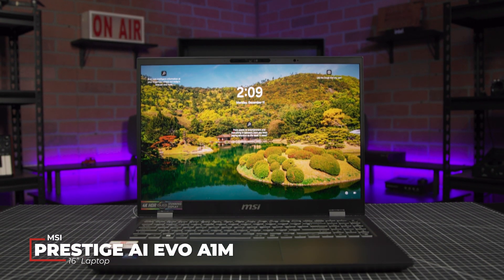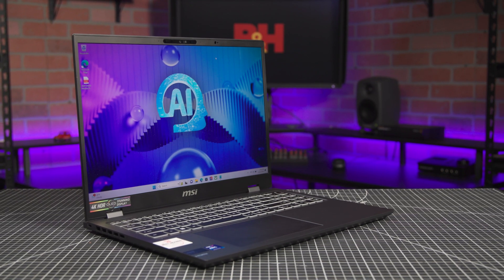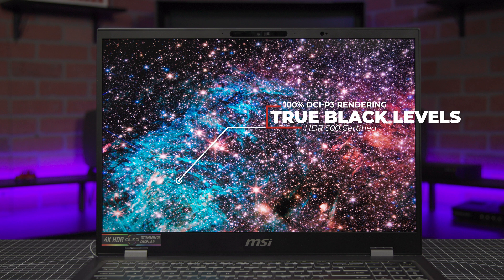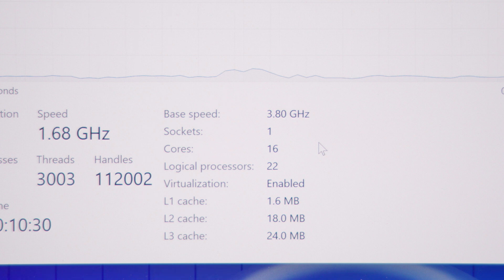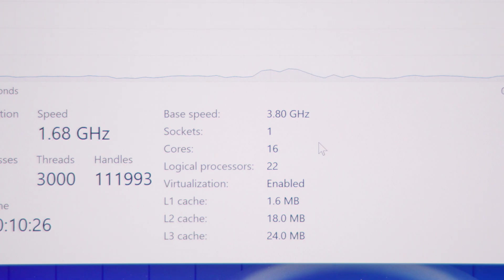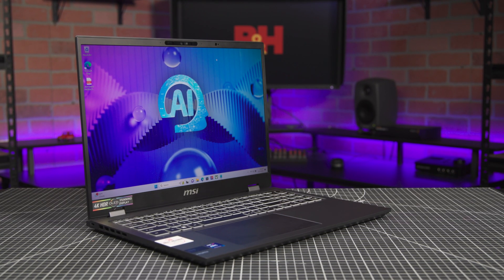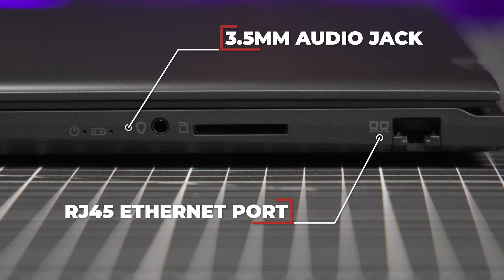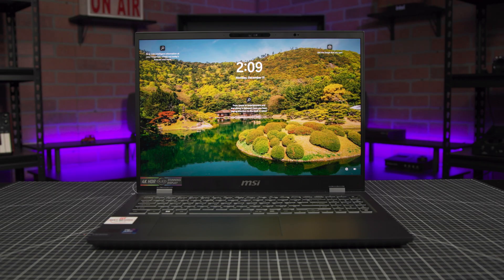Intel Core Ultra & the MSI Prestige 16 AI EVO A1M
Doug digs into the MSI Prestige 16 AI EVO A1M, featuring Intel's new AI equipped Core Ultra processor. You'll learn about Intel's NPU (Neural Processing Unit), the Prestige 16's OLED screen, and much more.

The new Intel Core Ultra features an all-new chiplet design that delivers both fast performance and improved power efficiency. Get discrete graphics-level performance with integrated Intel Arc Graphics, along with other modern GPU features, such as raytracing. Take on creative and productivity tasks from anywhere, thanks to the Intel Core Ultra 7 processor in the MSI Prestige AI Evo laptops.

Order the MSI Prestige 16 AI EVO A1M with Intel Ultra Core Processor at B&H

0:00 Intro
0:34 Key Specs
1:51 Intel Ultra Core
4:23 Body, Screen, & More